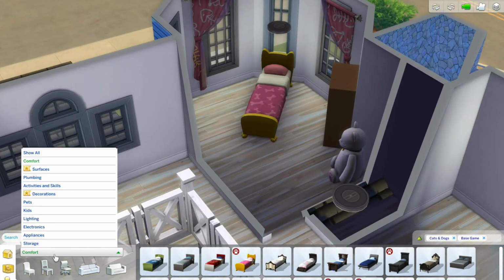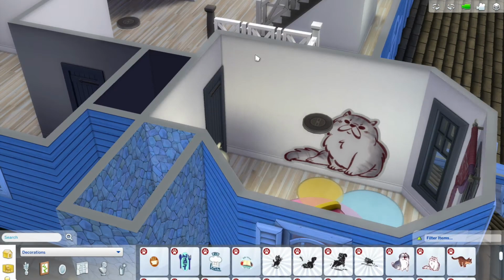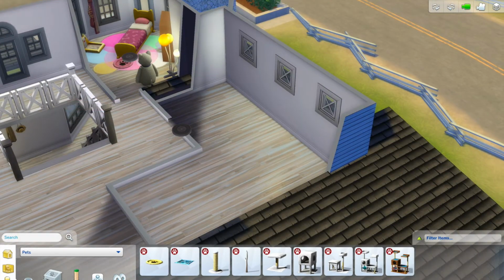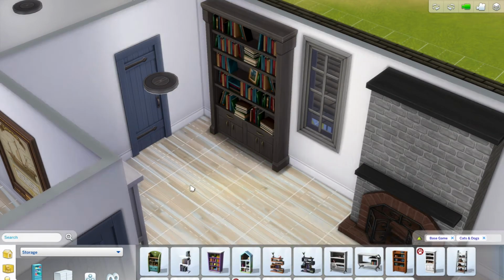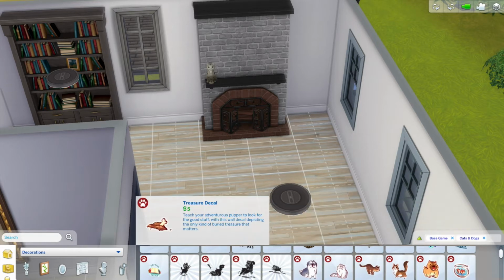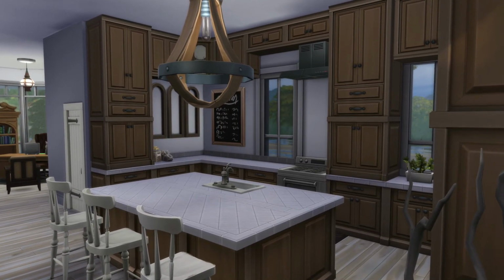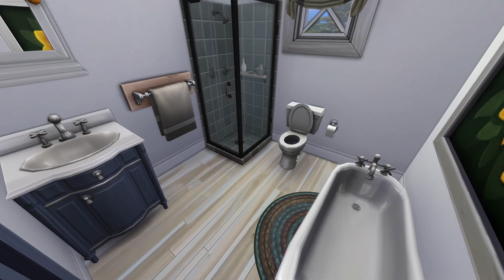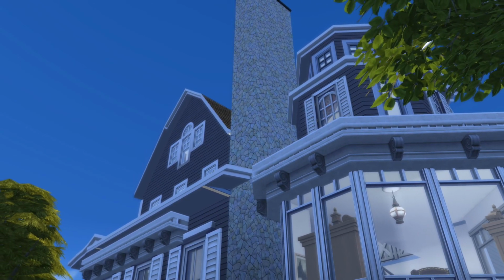BASE GAME + CATS & DOGS FAMILY BUILD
Hey guys! Check out this gorgeous family build inspired by the New England coast. This game ONLY uses the Sims 4 base game and the Cats & Dogs Expansion pack!